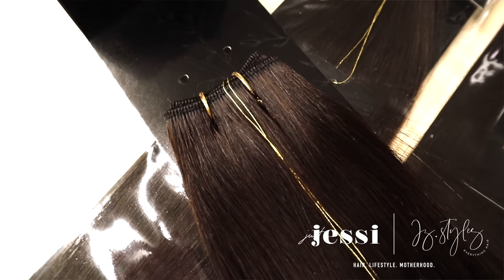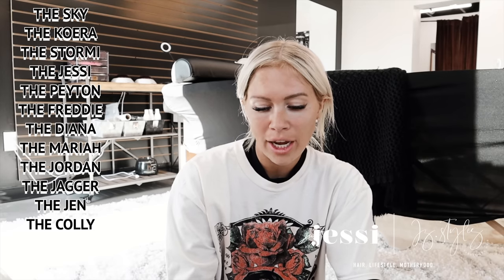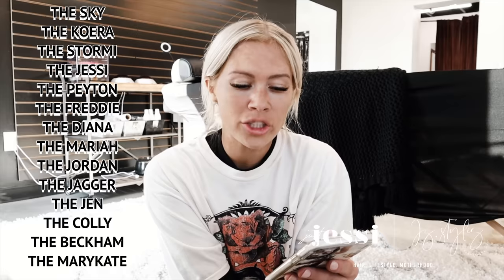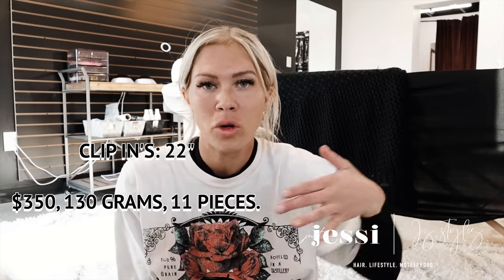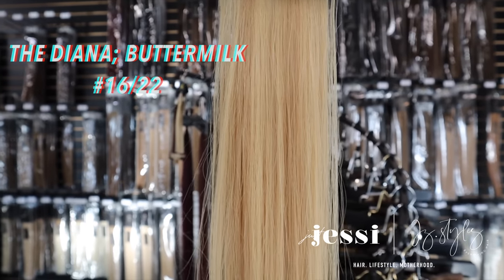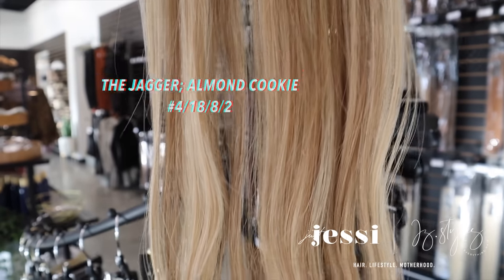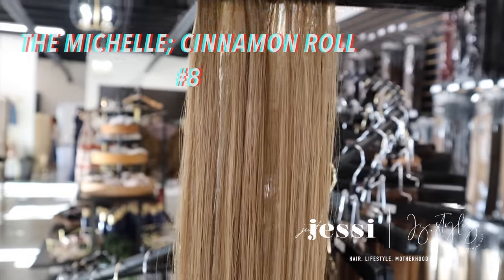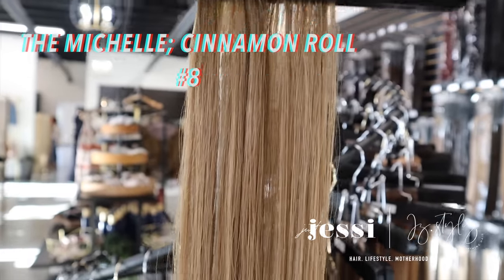EVERYTHING YOU NEED TO KNOW ABOUT EXTENSIONS!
I wanted to make this video going over all of the colors and methods we have to offer at JZ Styles Co. We started our line 3 years ago and have doubled our shade collection and have also added more methods as time has gone on. We travel the country teaching our techniques for installing extensions so if you are interested in learning check out the link for classes below! Don't forget that you can save money on hair, hot tools, oil and brushes by using your stylist discount.
XO, JESSI

Instagram- @jz.styles, @jzstyles.co, @justjessiiii, @educationwithjessi, @shopashandjae